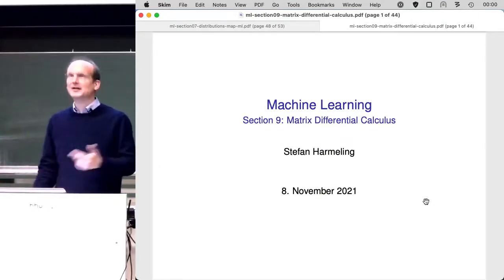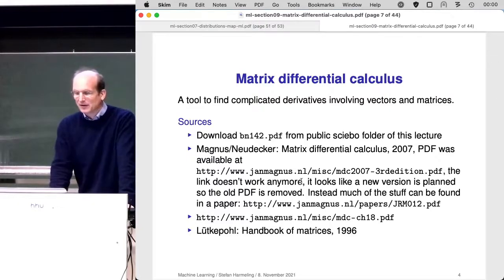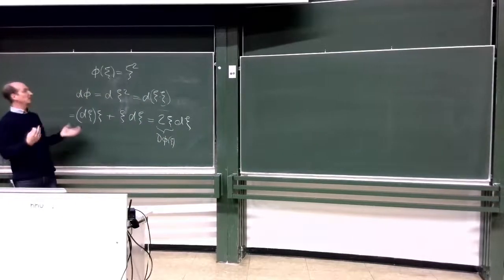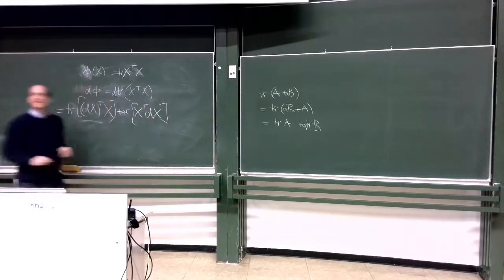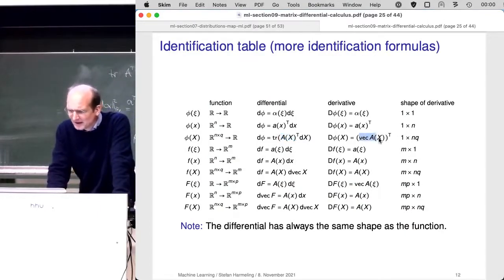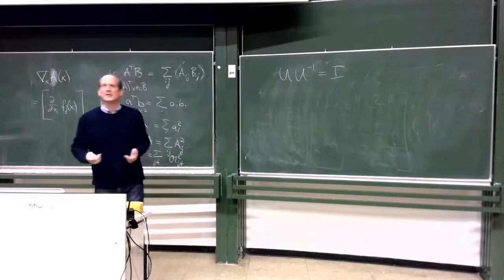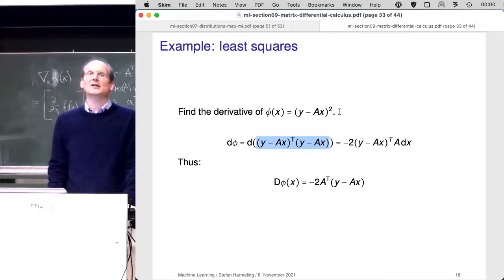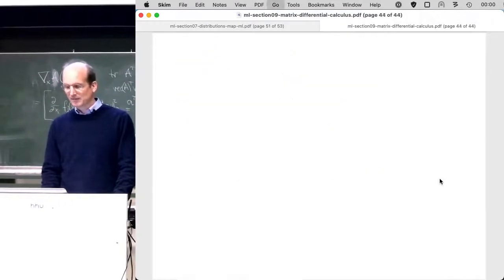2021-11-08 Machine Learning Lecture 08/28 - Matrix Differential Calculus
Matrix Differential Calculus
How to calculate derivatives?

Some content of this lecture is based on earlier material from a lecture course held jointly by Philipp Hennig and Stefan Harmeling in 2012 & 2013.